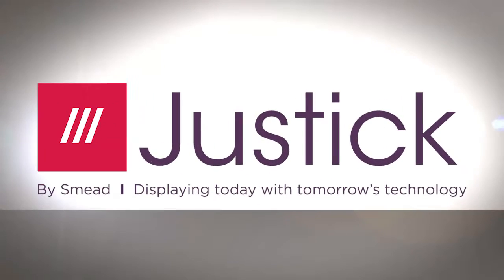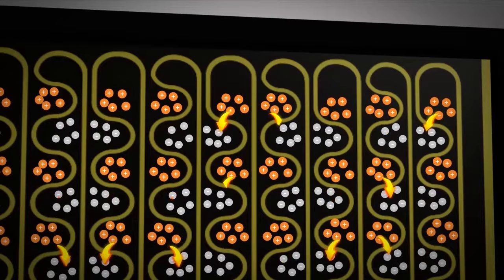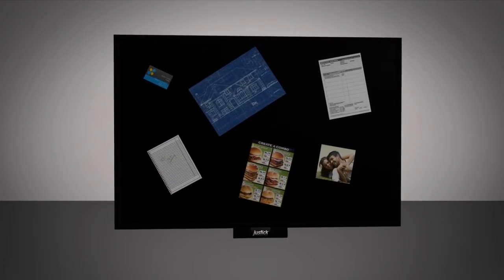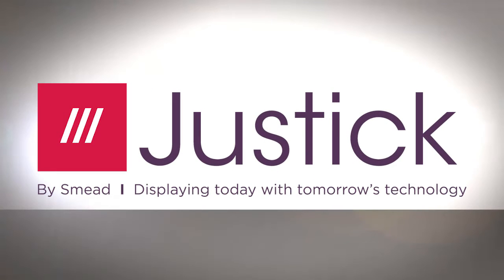Justick Bulletin Boards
Justick Electro Bulletin Boards

Justick bulletin boards are unique boards that hold items without the need for pins, tape, glue, or magnets. Simply place your item on the boards and they just stick! These bulletin boards are available in small desktop models wall-mountable boards in various sizes. 4AA batteries give 1-year of constant adhesion. You can also add an A/C adapter for battery-free operation.